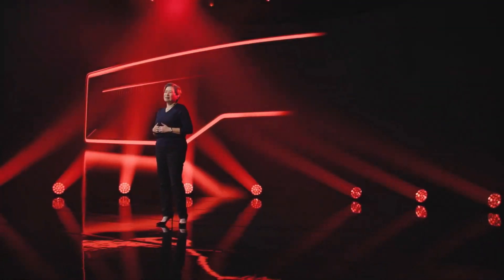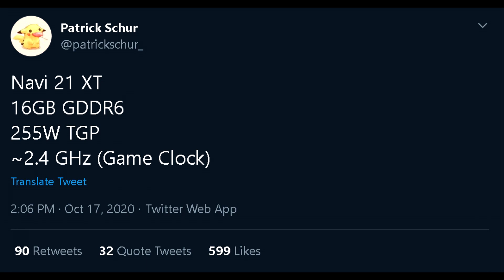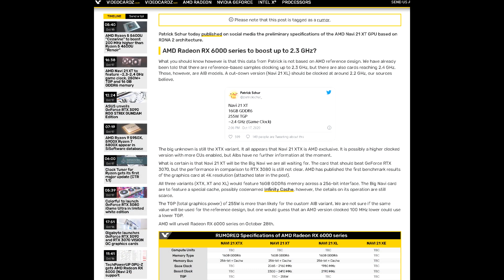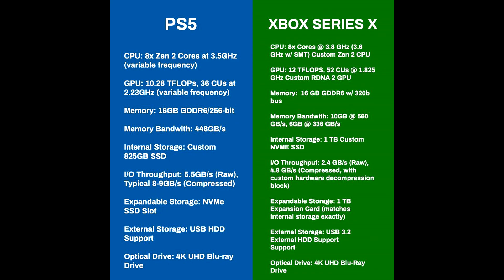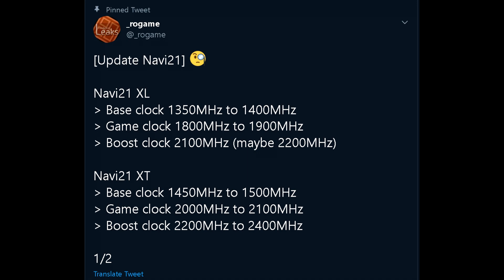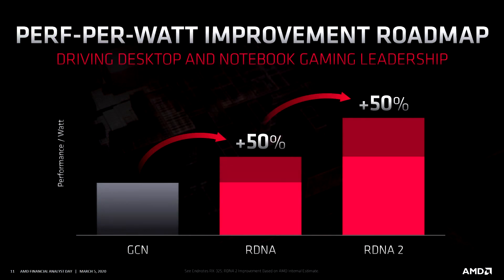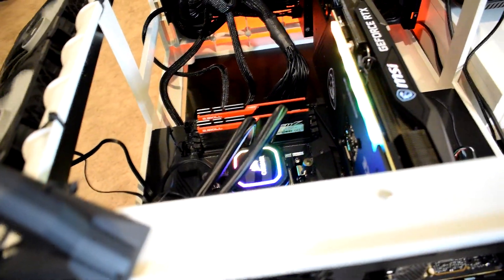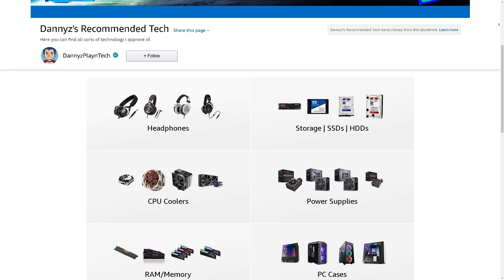NAVI 21 RX 6900XT Specs and Boost Clocks Leaked! VERY HIGH Clock Speeds, Efficiency, and Performance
In this video we go over some leaks and rumours surrounding AMD’s upcoming RX 6000 GPUs based on their all new RDNA2 architecture code named BIG Navi. The leaks in this video pertain to some clock speeds and power figures which were leaked for the NAVI21 XT chip and the information does seem promising.

⭐ ⭐ ⭐But an MSI RTX 3080 Gaming X trio here⭐ ⭐ ⭐
⭐ ⭐ ⭐Pick up an RTX 3080 Graphics card here ⭐ ⭐ ⭐

CPU: AMD Ryzen 9 3900X
CPU Cooler: Noctua NH-D15 SE AM4
RAM: G Skill Trident Z 16GB(2x8GB) 3600MHz CL14
Motherboard: Gigabyte X570 Aorus Master
Graphics Card: EVGA RTX 2080 XC Gaming Watercooled
SSD1: Samsung 970 EVO Plus 1TB
SSD2: Samsung 950 Pro 512GB
SSD3: Crucial MX 300 525GB
HDD2: Western Digital Caviar Blue 1TB
HDD3: Seagate Barracuda 3TB
PSU: EVGA SuperNOVA 750 G2 80 plus GOLD Power Supply
CASE: Corsair Carbide Series AIR 740
Monitor: BenQ XL2730Z 144Hz 1440P
OS: Windows 10 Pro 64-bit